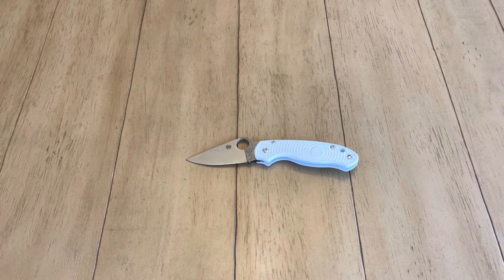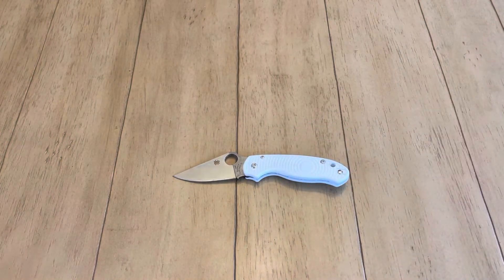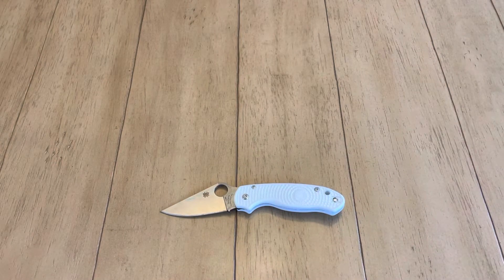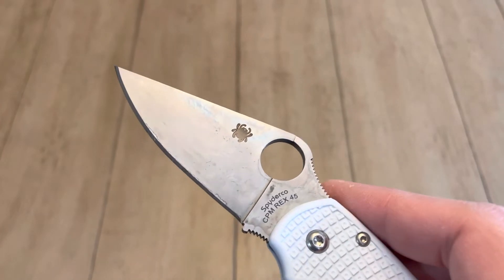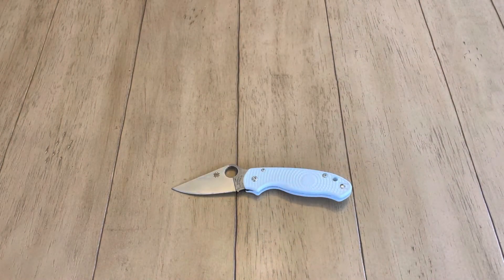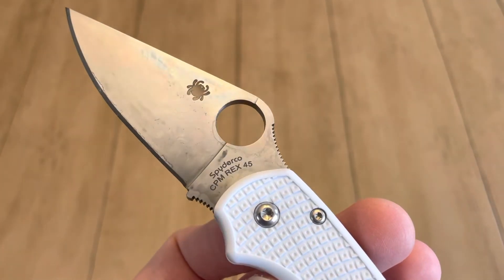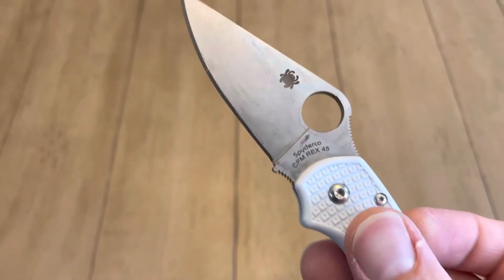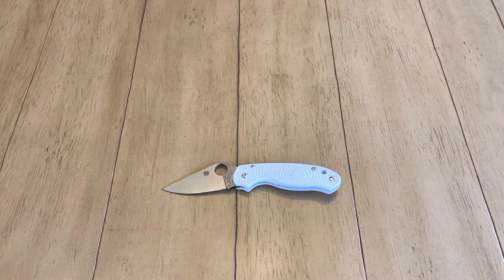Let’s talk patina (for Spyderco REX 45 specifically 😎)!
Here’s my video on how I put the patina on my Spyderco Para 3 LW in REX 45 steel.  The materials won’t change much depending on who’s doing it, but the method will vary widely.  Hope this helps if you’re thinking of doing this on one of your knives!  Thanks!